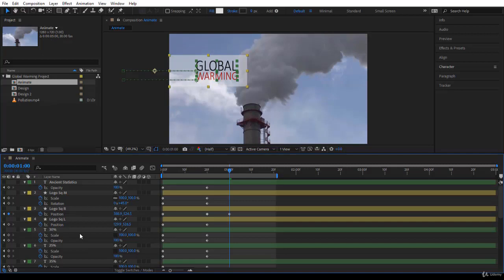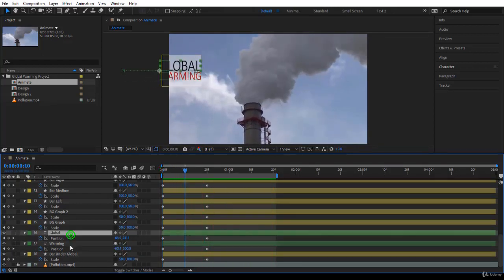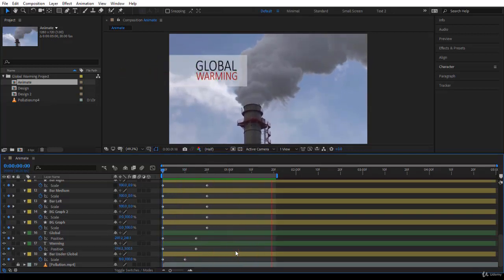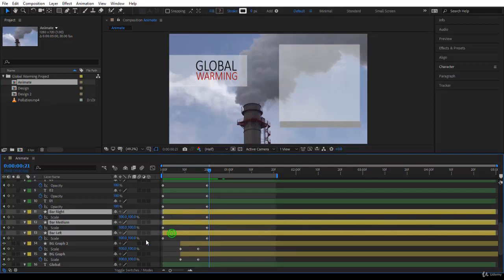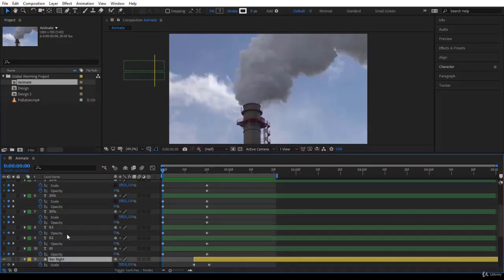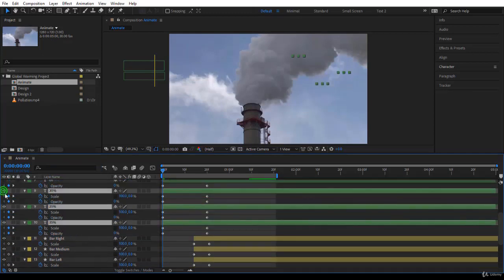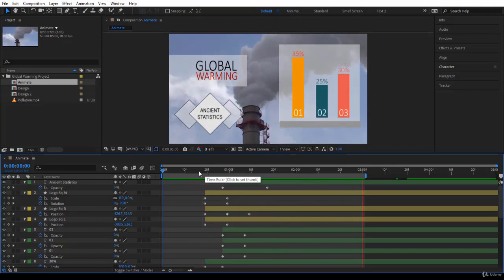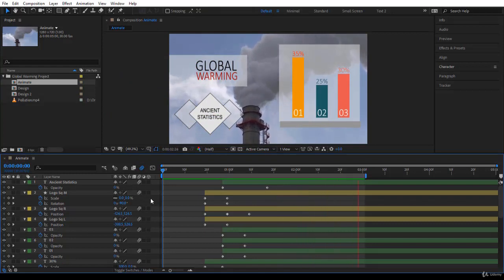19 Challenge & Practice Activity Sequencing your layers